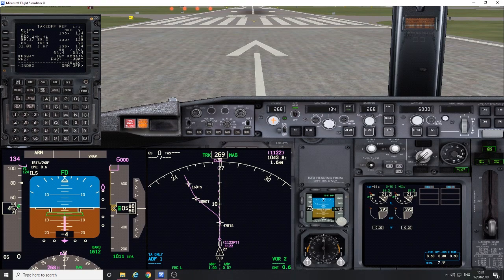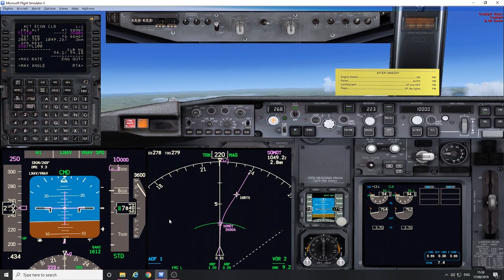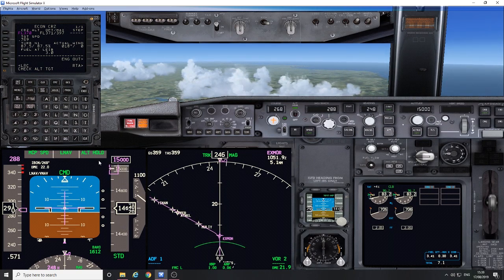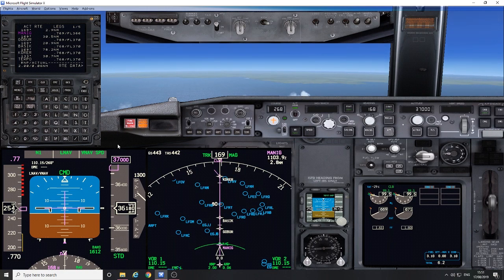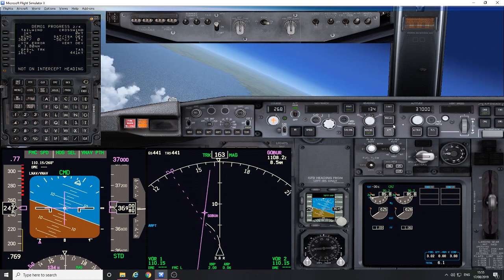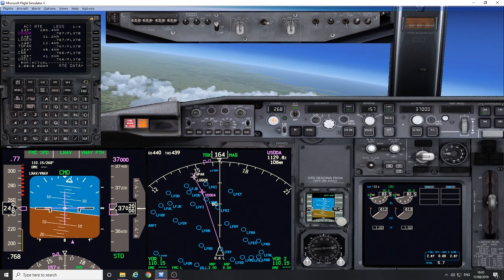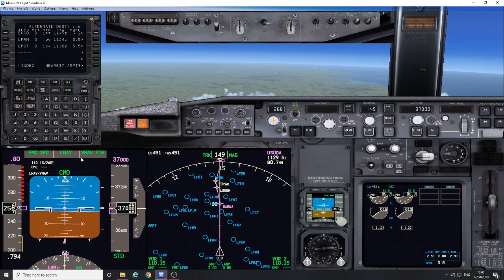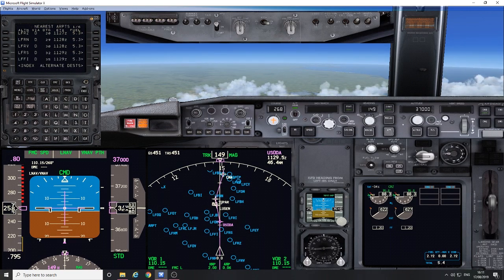Take Off Using LNAV VNAV Tutorial 8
From the end of the runway, all set up ready to go, a full take off to cruise altitude and exploring some of the various MCP modes and CDU Modes for controlling the aeroplane.